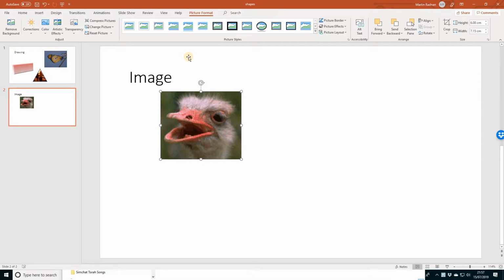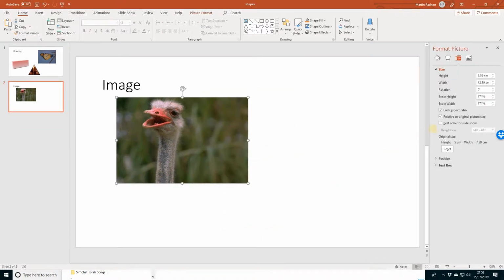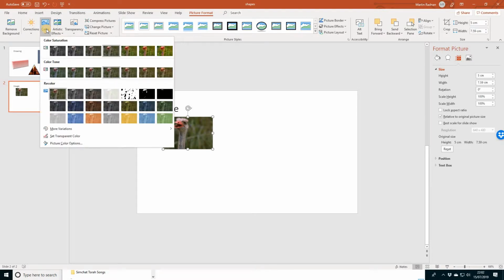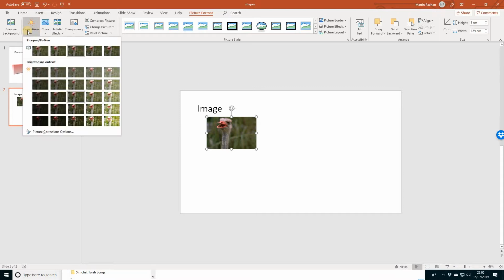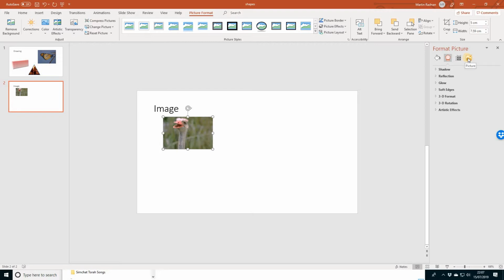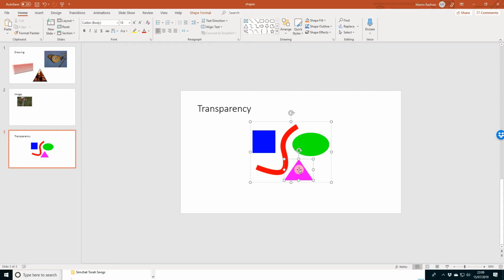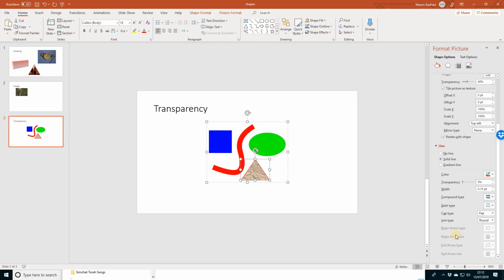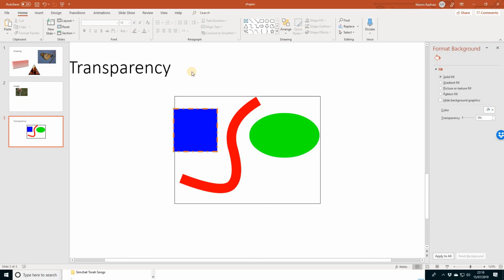ECDL Advanced PowerPoint Lesson 21 Editing Images